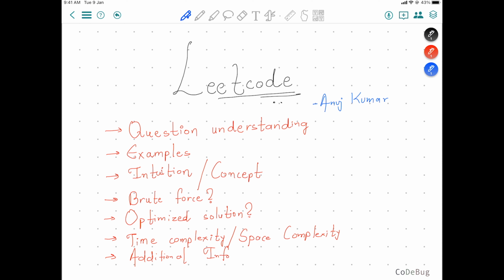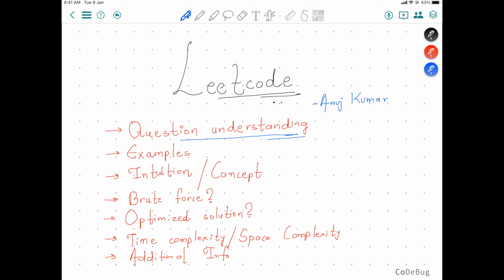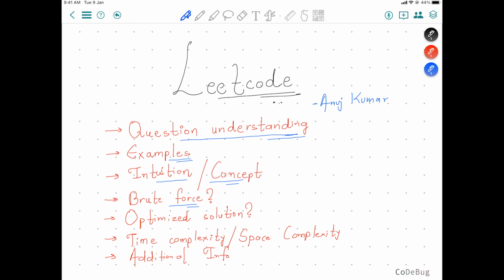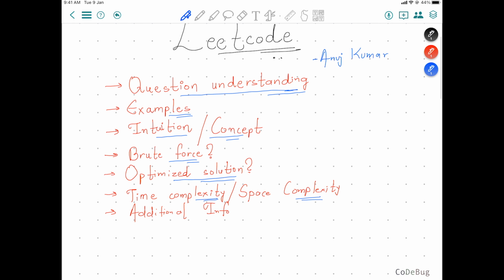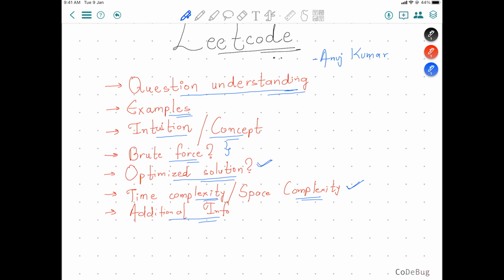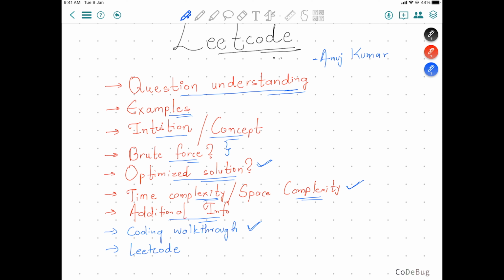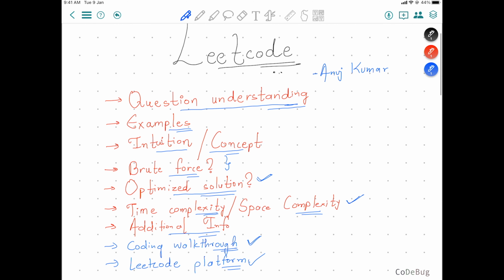Approach LEETCODE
In this series, we are going to cover Leetcode problems discussing the following points -
1. Question
2. Examples
3. Concept / Intuition
4. Brute-Force Solution
5. Optimised Solution
6. Time Complexity & Space Complexity
7. Problems with similar concept
8. Code Walk Through